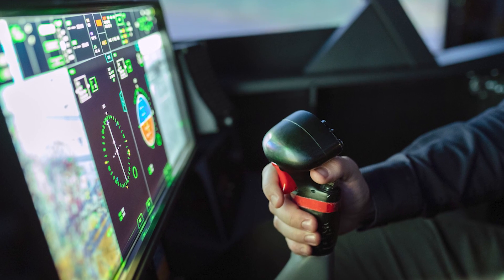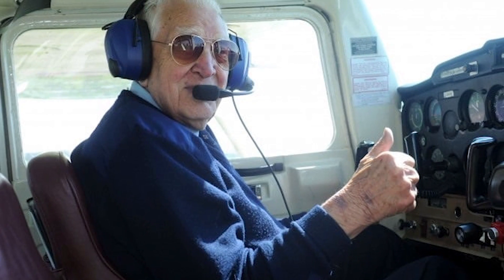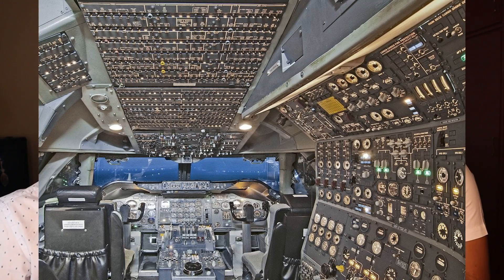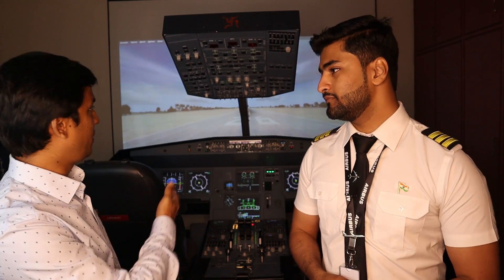What is Type Rating | Cost, Duration, best time to do TR, Validity, Renewal | ft.@poh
What is Type Rating | Cost, Duration, best time to do TR, Validity, Renewal

In this first collab video with @poh  we bring to you the details of what a TYPE RATING is and the related details that you need to know.

In a CPL course in the flight school, a pilot learns basic hand flying skills on small trainer aircrafts like a C172. This will help the pilots learns and understand the physics and dynamics of how the plane flies and the limits of a fixed wing aircraft.

Type rating on the other hand is a (usually) 30 to 45 days course where the pilot learns to fly a particular "TYPE" of aircraft, usually a bigger, faster, complex aircraft with more buttons and switches in the cockpit and much more complex procedures.

Watch the video the entire length to know more about a TYPE rating course like its cost, validity, how to get it renewed and MOST IMPORTANTLY :
SHOULD A FRESH CPL HOLDER GO FOR A TYPE RATING STRAIGHT OUT OF FLIGHT SCHOOL ?